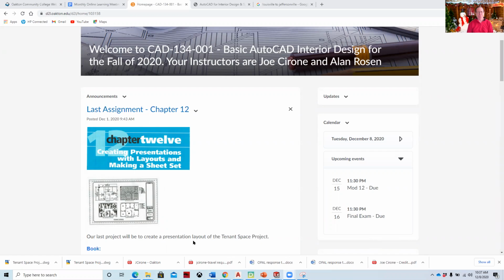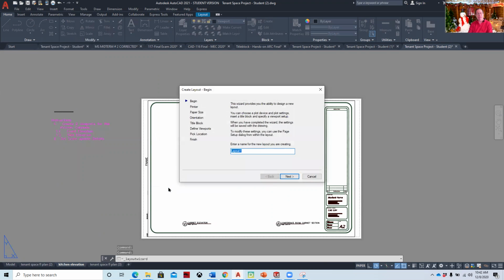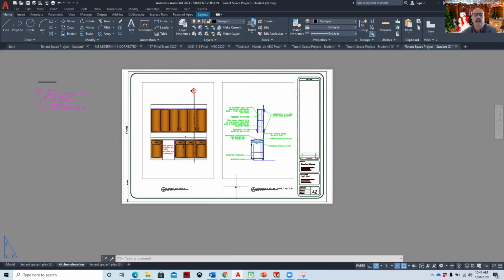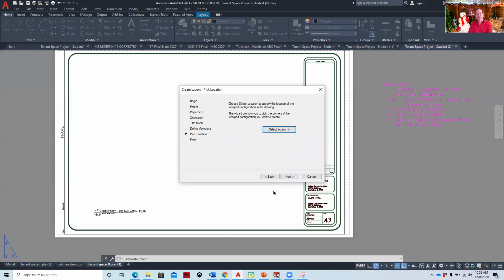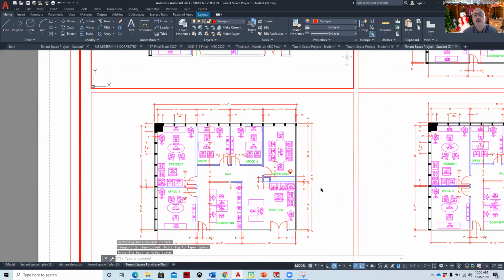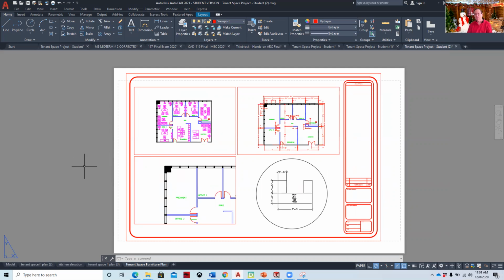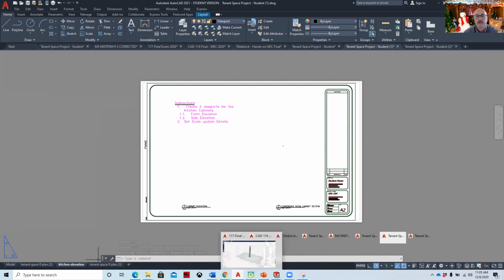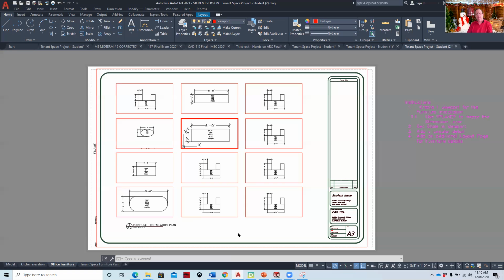Zoom Weekly Meeting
CAD-136 - Creating Presentation Drawings